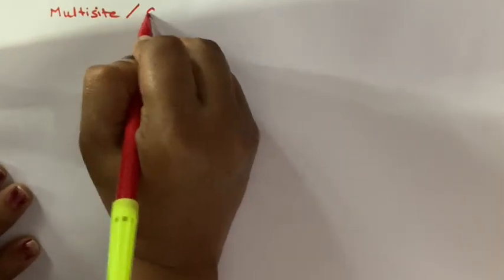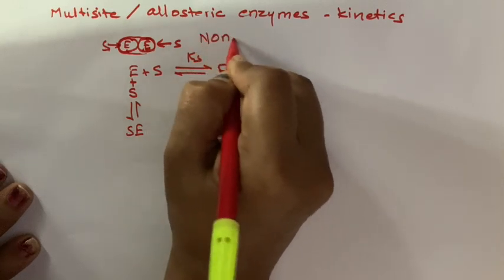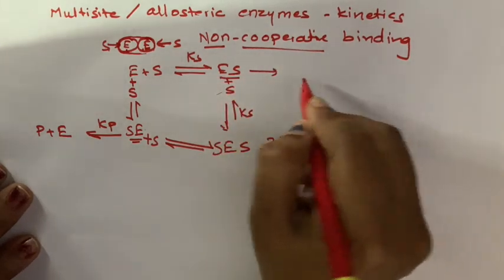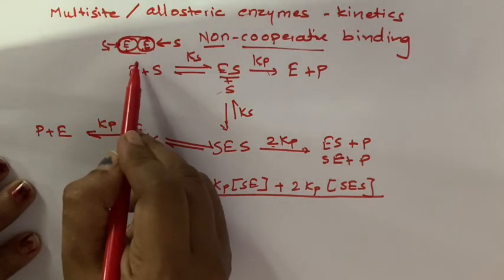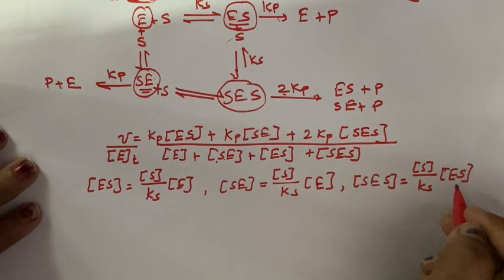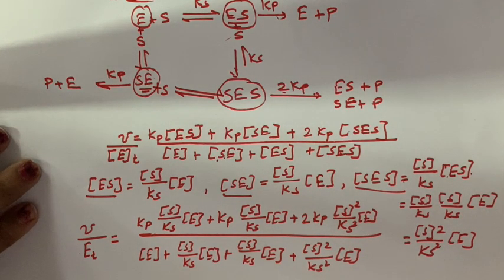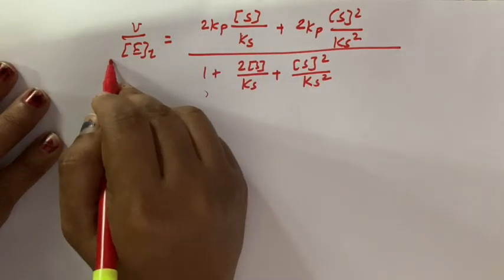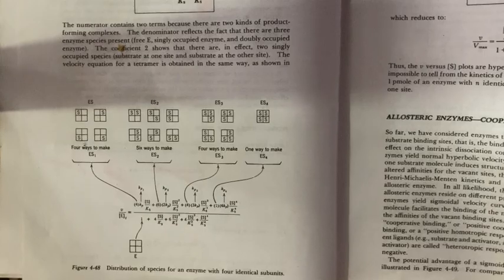allosteric enzymes , enzyme kinetics, noncoperative sites, Hill equation part-1